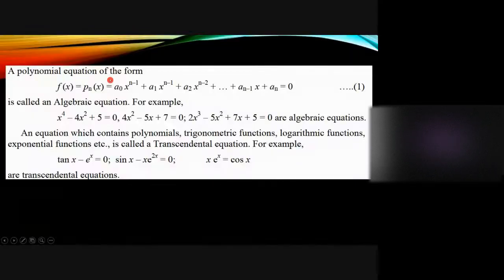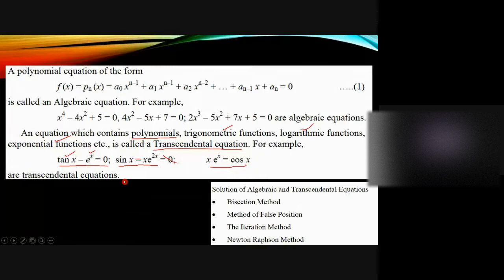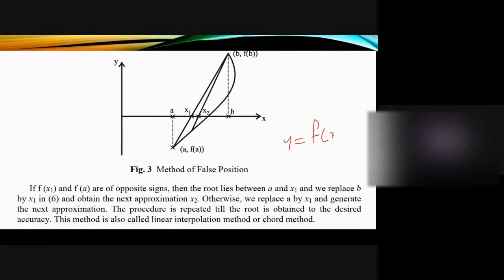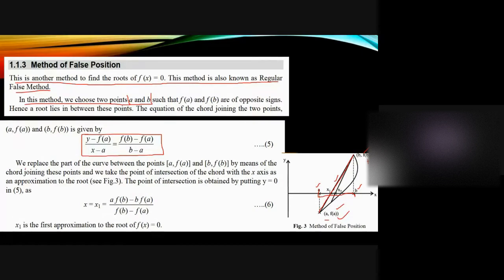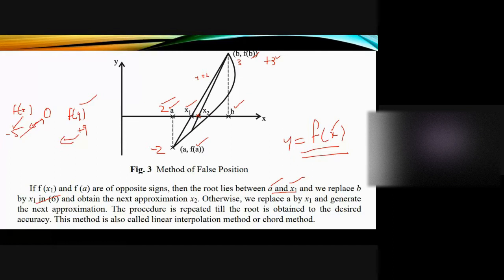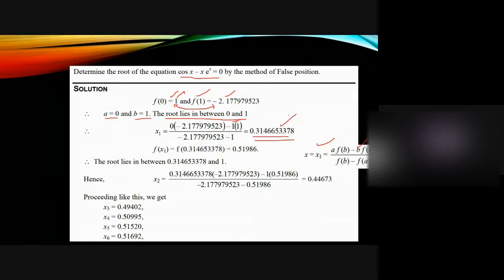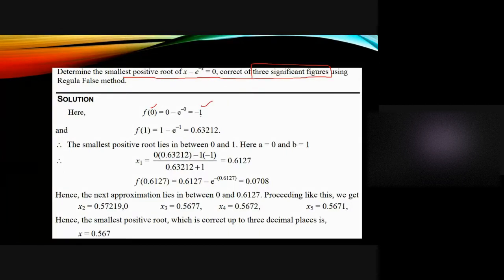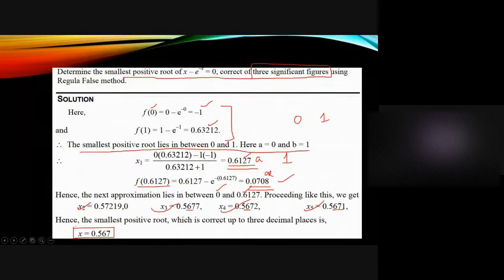method of false position